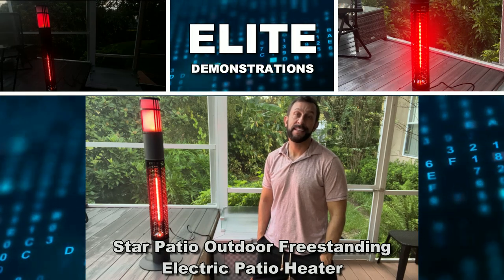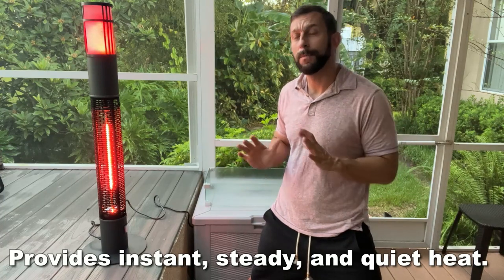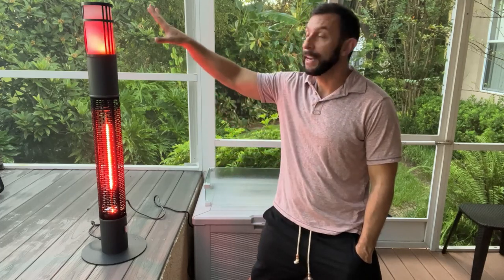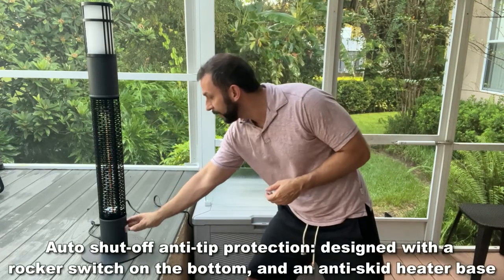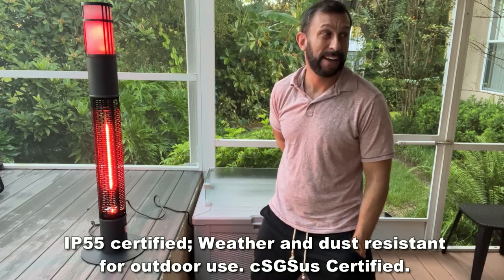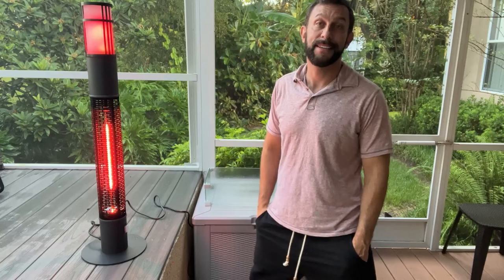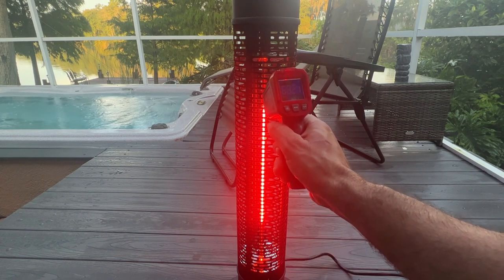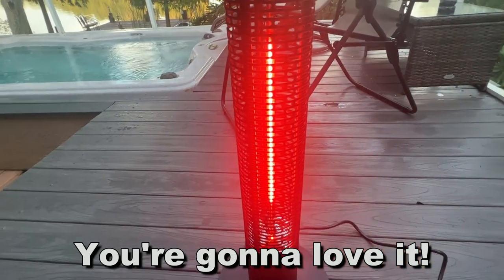Star Patio Outdoor Freestanding Electric Patio Heater with LED Flame Light.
Easy to Use: Provides instant, steady, and quiet heat. Heats up to 12 sq.ft. Minimal set-up required. 5100 BTUs.
    Safe to Touch and User Friendly: Equipped with an auto shut-off for anti-tip protection. This heater is constructed with cool-touch materials and a safety anti-tip switch. Designed with a rocker switch on the bottom, (two switches) and combined with the anti-skid design of the heater base make the product user friendly and very safe.
    Thoughtfully Designed Extras: The built in portable and fashionable LED flame light makes this heater perfect for outdoor decoration and entertaining. Golden tube technology heats efficiently with a lifespan of up to 8000 hours.
    Safe and Environmentally Friendly: This free standing heater produces no odors, chemicals, or fumes. High quality infrared heating is hardly affected by wind.
    Certified and Warrantied: IP55 certified; Weather and dust resistant for outdoor use. cSGSus Certified. Comes with a 1 Year Manufacturer’s Warranty.